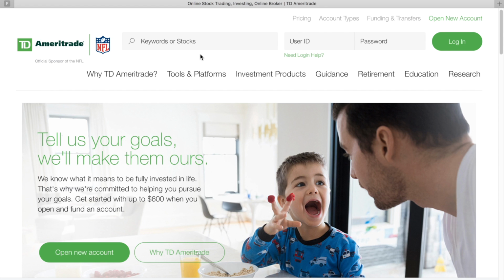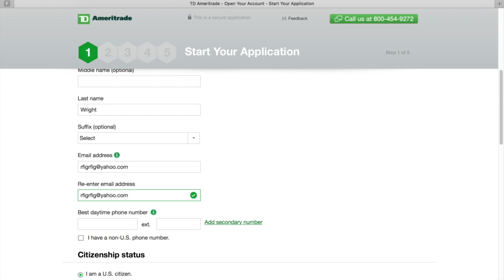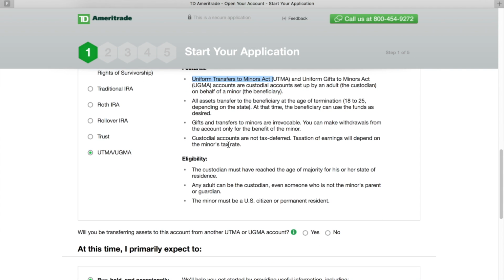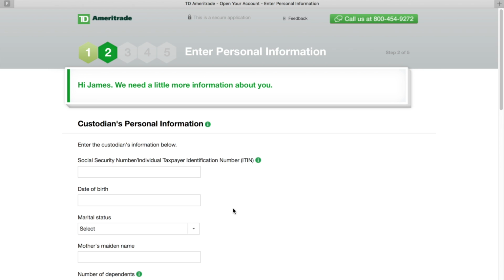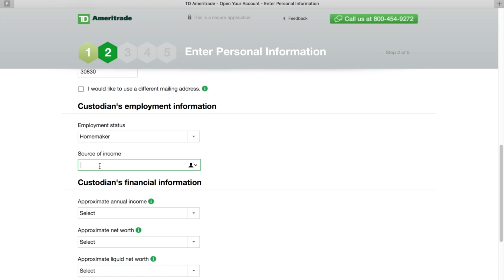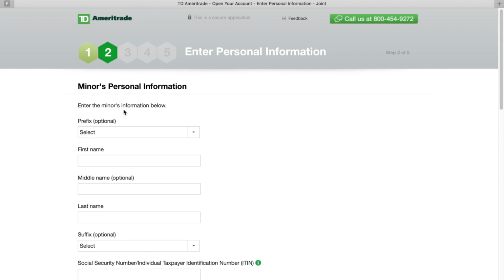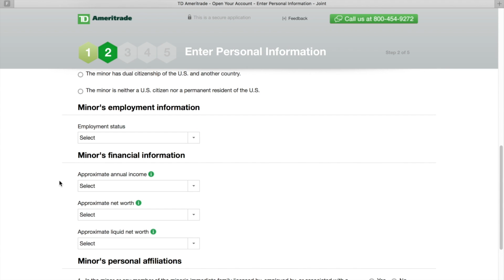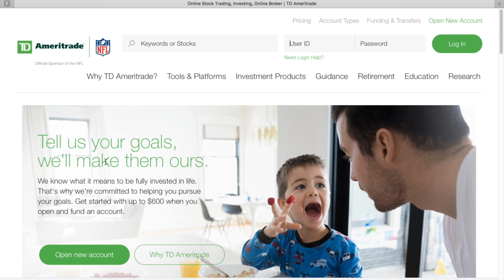How to open a account for your kids W/ TD Ameritrade